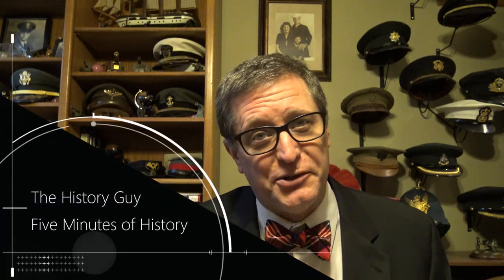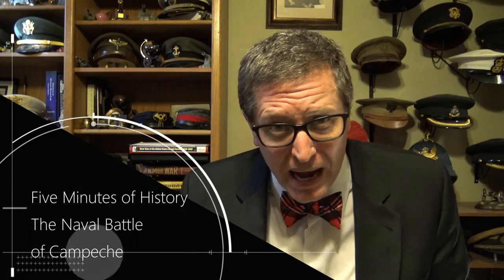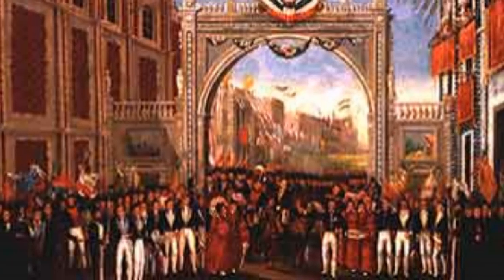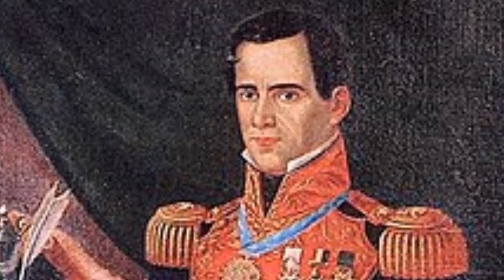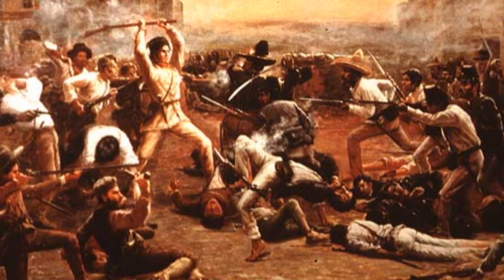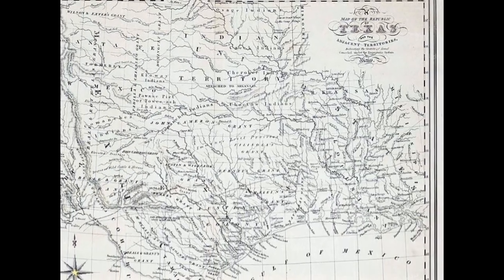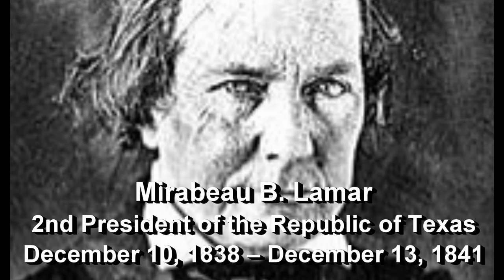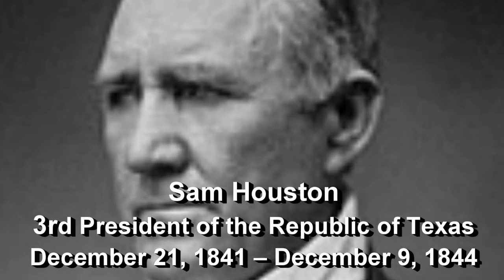The Republic of Texas and The Naval Battle of Campeche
The History Guy remembers the battle of Campeche or when the first modern warships fought the Texas navy.

The episode discuss events during a period of war, which some viewers may find disturbing.

The History Guy uses images that are in the Public Domain.  As photographs of actual events are often not available, I will sometimes use photographs of similar events or objects for illustration.

Skip Intro: 00:10

The History Guy: Five Minutes of History is the place to find short snippets of forgotten history from five to fifteen minutes long. If you like history too, this is the channel for you.